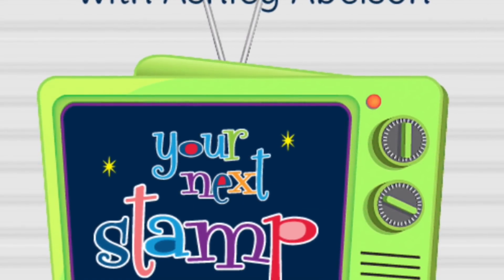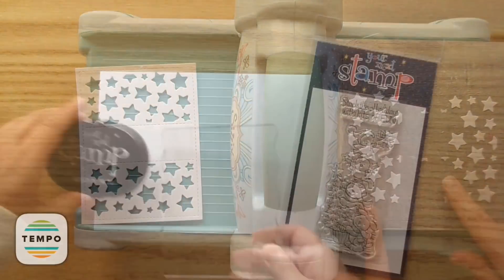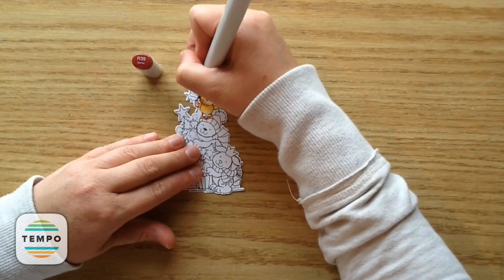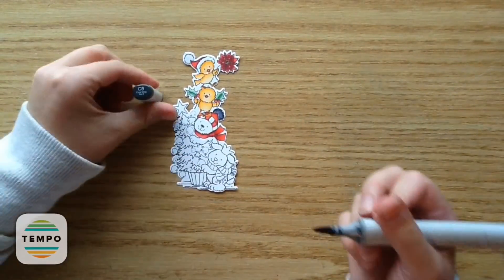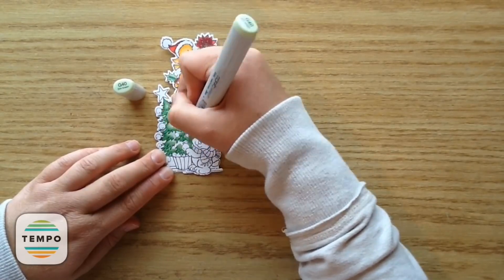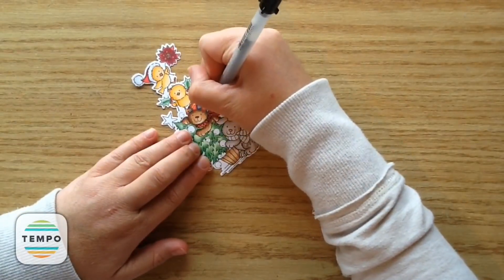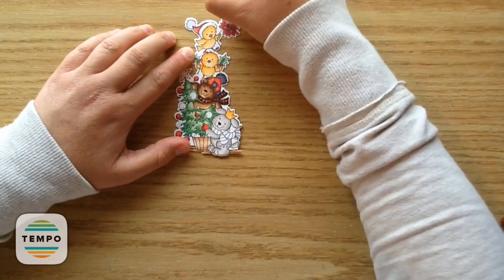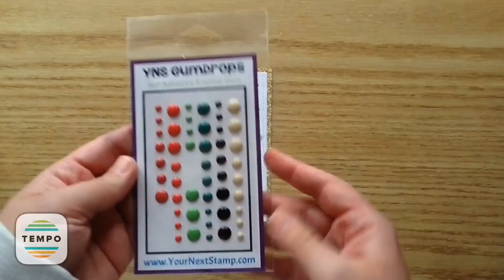A Cute Holiday Stack Christmas Card | Your Next Stamp | Stamp Create Repeat